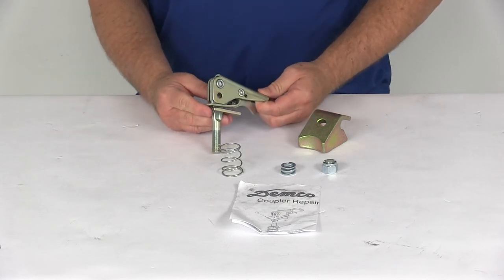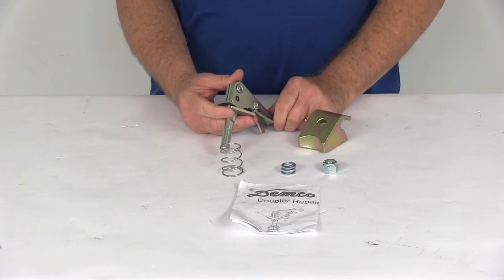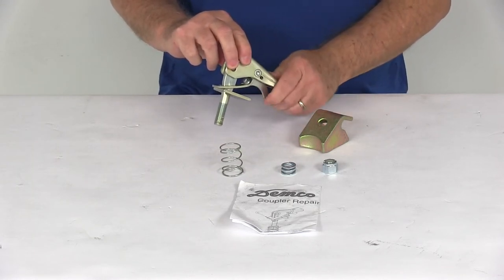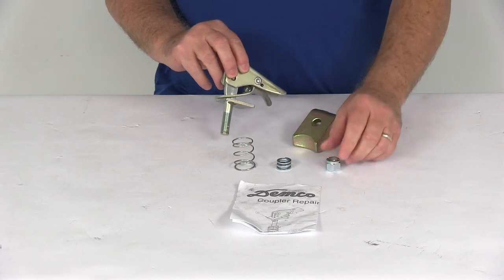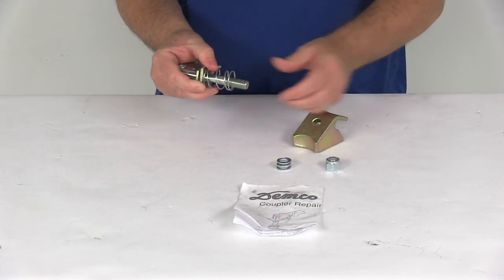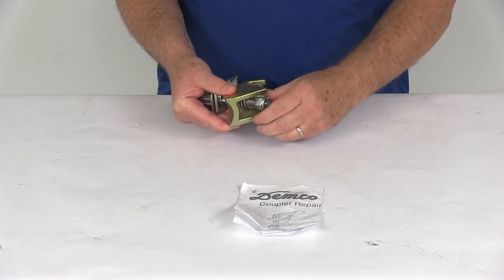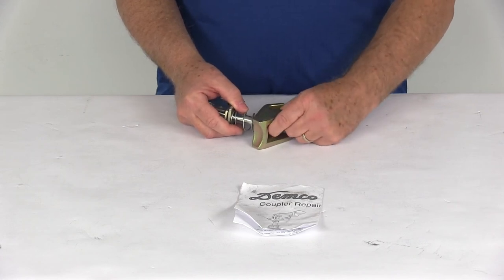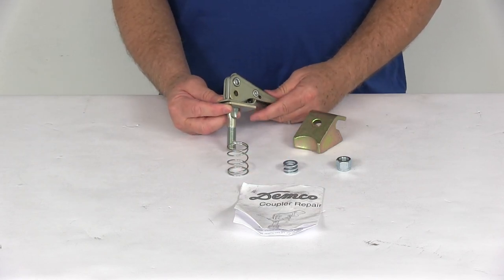etrailer | All About the Demco Coupler Repair Kit for 2" Leverlock Couplers and Brake Actuators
Speaker 1:          Today we're going to take a look at the Demco coupler repair kit for two inch lever lock couplers, and brake actuators. Now, this kit'll let you repair your Demco lever lock two inch coupler, or also the model DADA brake actuator with this kit. The kit will include everything laid out here on the table. Has the two inch coupler lever lock assembly right here. The lever coupler ball clamp.Comes with top spring, a bottom spring, and then a nut with the nylon insert, and also a nice set of detailed instructions that'll show you how this assembles. But it's pretty simple, basically, you what you would do is take your top spring, put it on there before you run it through the hole in here.

And once that's run through, then you just put your bottom spring on there and then put your nut in there and tighten it up. And it'll give you the whole assembly just as you need it.And again, this is a quantity of one repair kit. But that should do it for the review on the Demco coupler repair kit for the two inch lever lock couplers and brake actuators.